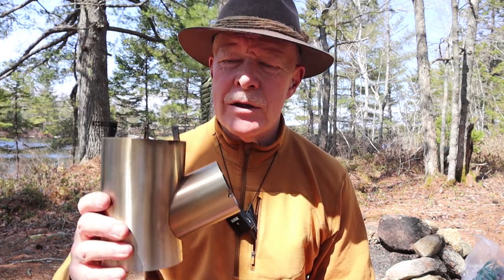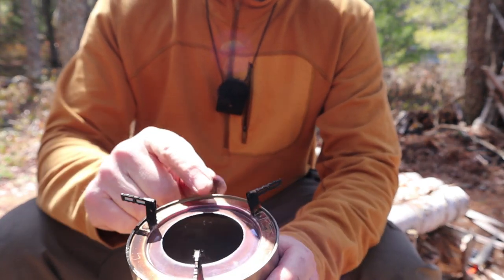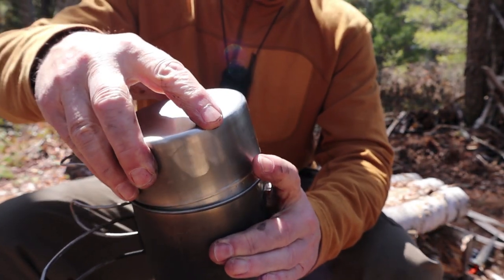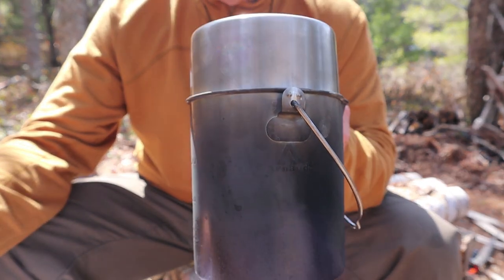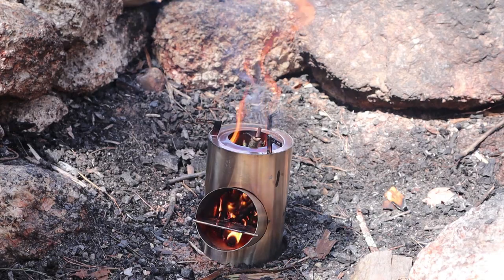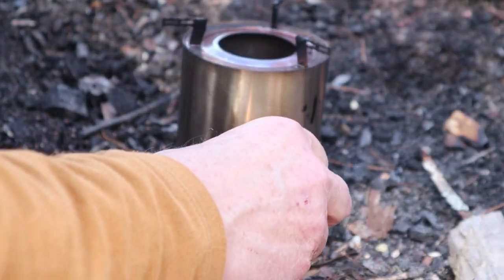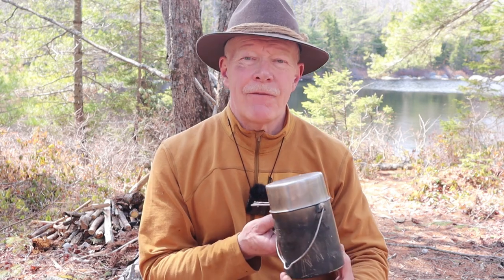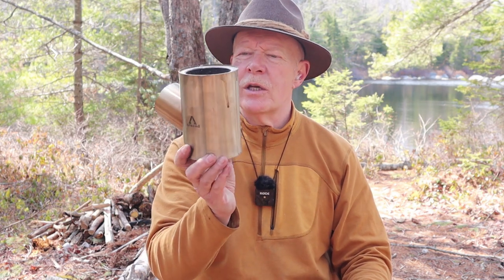Kombuis 2.0 Rocket Stove By Arnuad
Kombuis 2.0 Wood Gas Stove and Pot Set By Arnaud

Comes With
Stove / Pot set / Stuff sack
Key Features
For insulation, we use ceramic fiber insulation. It is light and can withstand very high temperatures.
The stove has a double wall with 1cm insulation and a double floor.
Specifications
Stove
Height  17 cm / 6.7 inch
Diameter  10 cm / 3.9 inch
Weight stove 900g / 2 pound
Material   304 stainless steel
Pot Set
Height  18 cm / 7 inch
Diameter   12 cm / 4.7 inch
Volume pot  1L (to line)
Volume bowl 450ml (to line)
Weight set  371g / 13.1oz